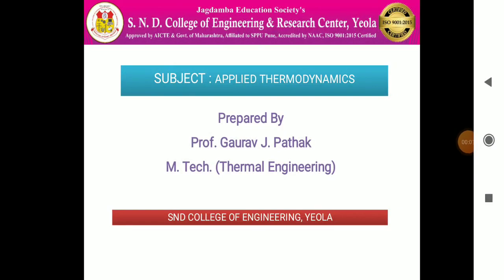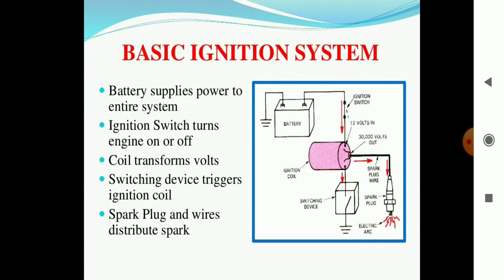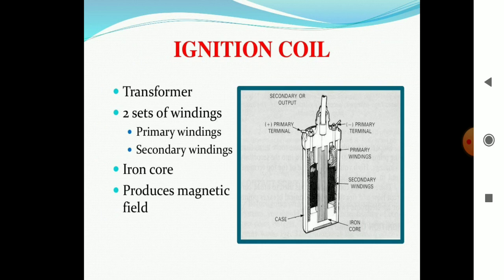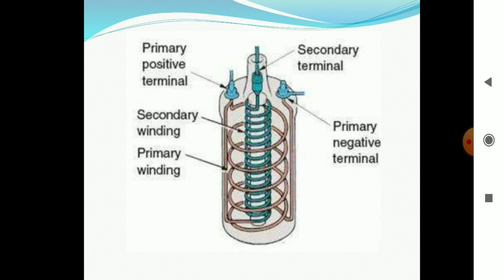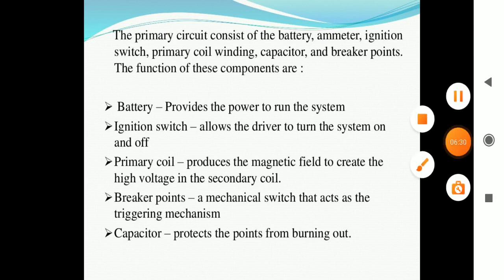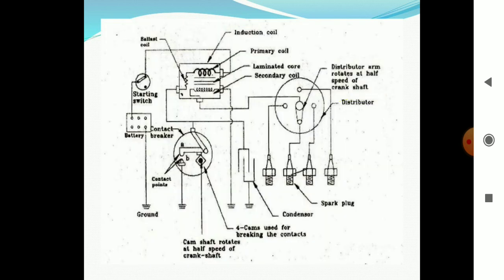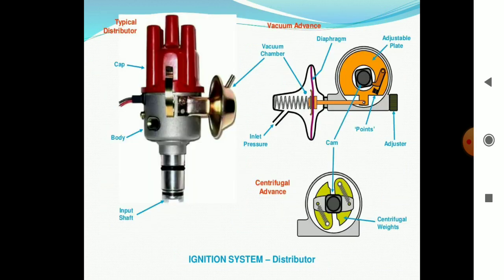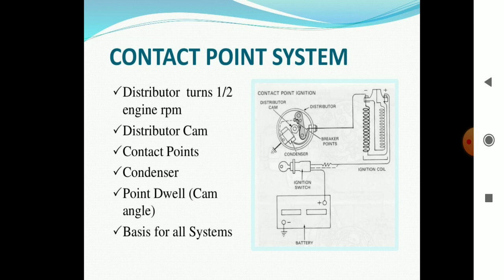Basic Ignition System